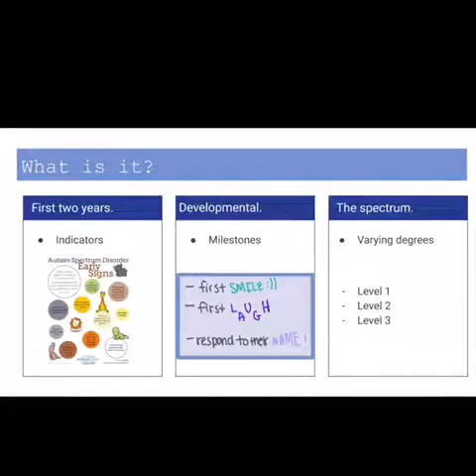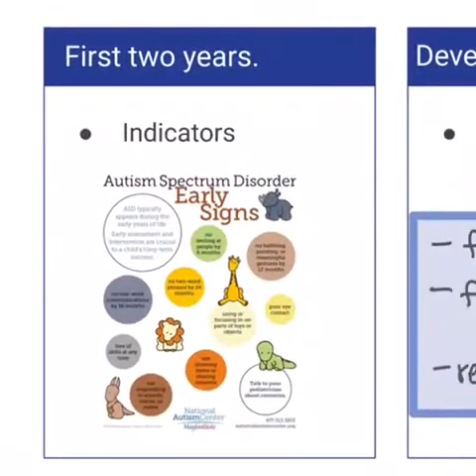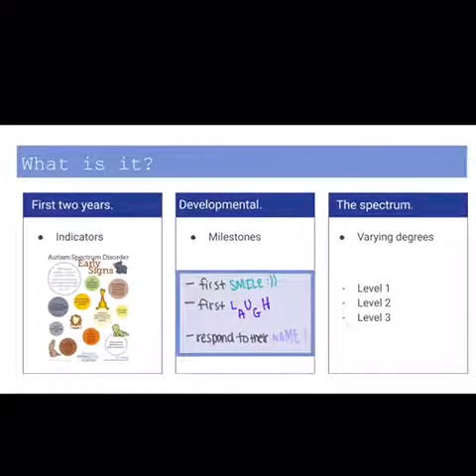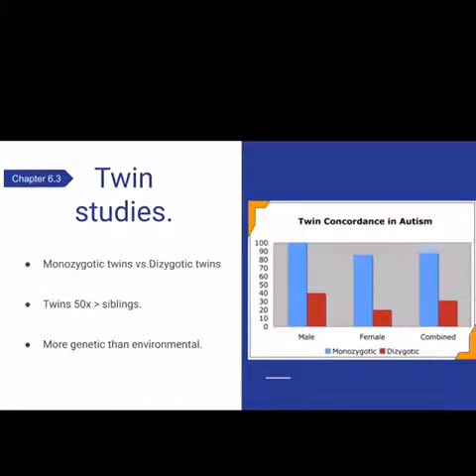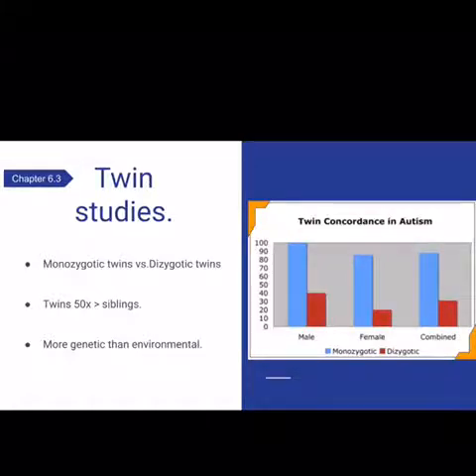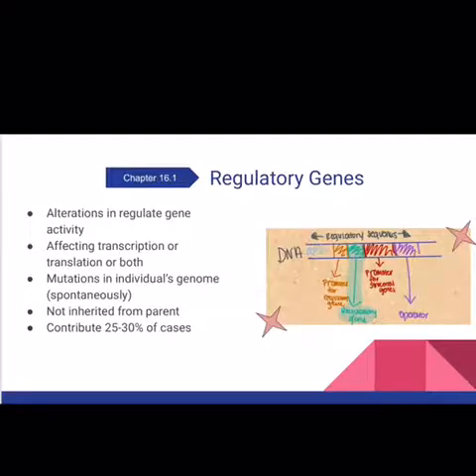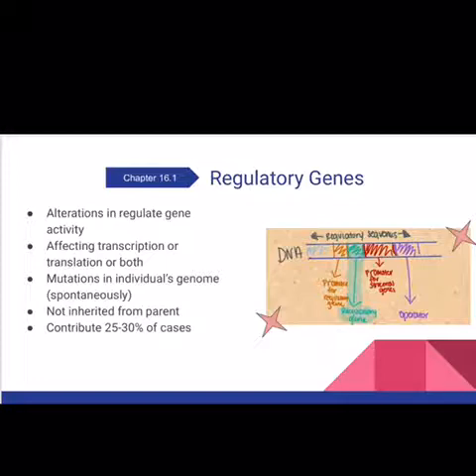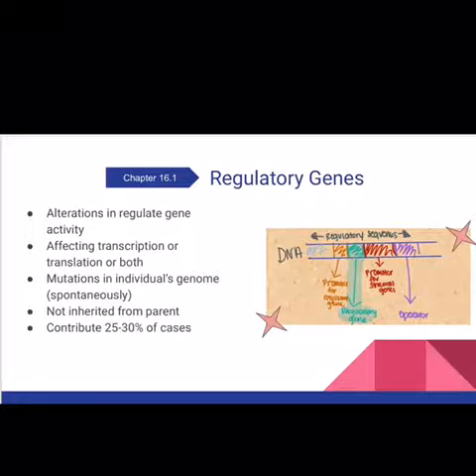Autism Spectrum Disorder (final genetics presentation)